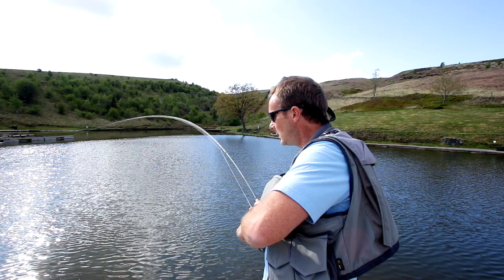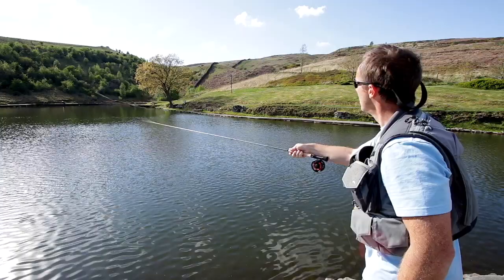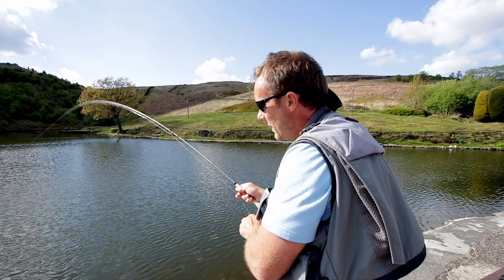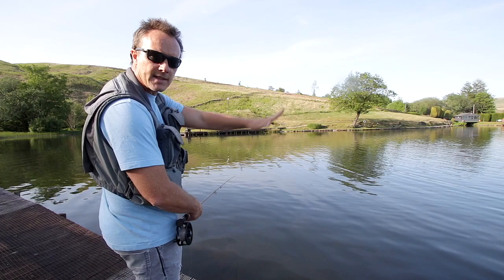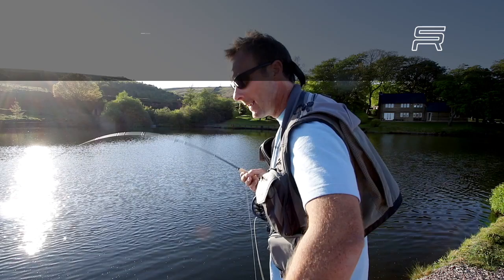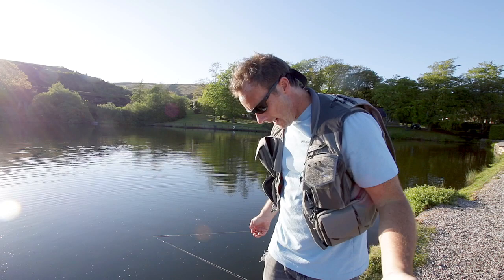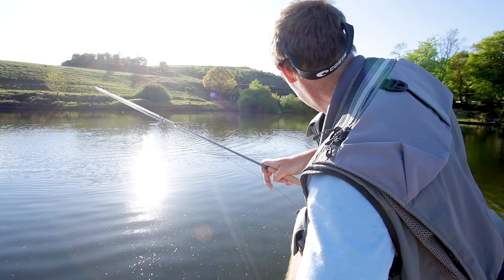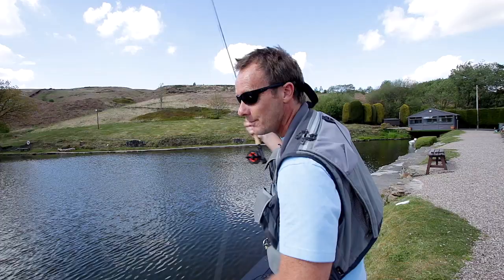Fly Fishing for Trout with Ultra Light Fly Gear at UK Stillwater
In 2014 we helped change fly fishing and how fishing tackle is sold online. Sunray micro thin fly lines pioneered the movement from heavy, thick fly fishing lines to low diameter fly lines that cast further and land more gently. Our fly rods bend deeper and they protect light tippets. Our goal is to make fly fishing gear that spooks less fish, hooks more fish and lands more fish in a way that is kinder to the fish. See all our fly fishing products here →

In 2014 we helped change fly fishing and how fishing tackle is sold online. Sunray micro thin fly lines pioneered the movement from heavy, thick fly fishing lines to low diameter fly lines that cast further and land more gently. Our fly rods bend deeper and they protect light tippets. Our goal is to make fly fishing gear that spooks less fish, hooks more fish and lands more fish in a way that is kinder to the fish. Tom talks us through the casts, the methods, the flies, the leaders, the rods and reels to land hard fighting, 3-5lb trout on 2,3 & 5 weight Microlite rods.

Microlite Fly Rod

Featuring the world's most expensive guides, Torzite. In K series anti tangle, low friction strippers and Seymo diamond coated snakes, all in smoke grey finish. Torzite rings are the lightest, slimmest, hardest inserts in a ring currently in the world.

The blank, a 20% slimmer new carbon technology developed by Sunray, called Super Slim (SS). Finished in gun metal grey and unvarnished to give a non reflective finish. 20% slimmer Flor grade cork handles reduce weight and give an unparalleled connection to the blank.

Carbon rod tubes & 'Airmesh' rod sock weaved to allow a wet rod to dry inside the tube. The mesh has air holes weaved into it allowing air to pass and the blank to breath within the tube. And, an innovation with alignment guides that we allows the spineless blank to offset the guides reducing friction by up to 30%.

Tackle Used